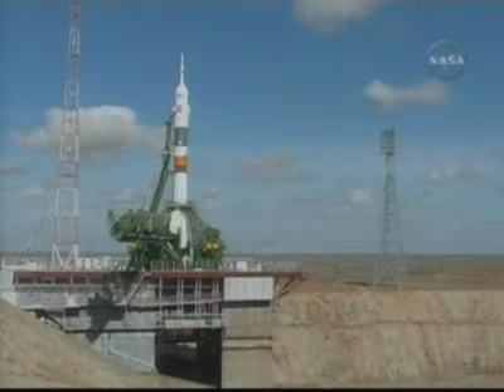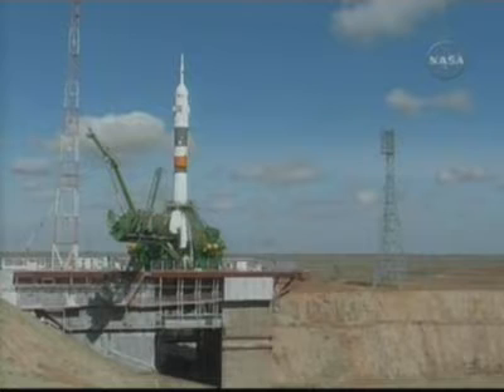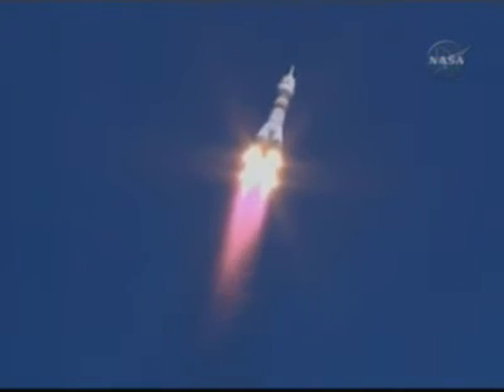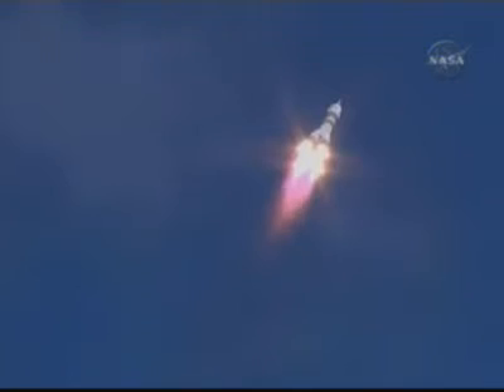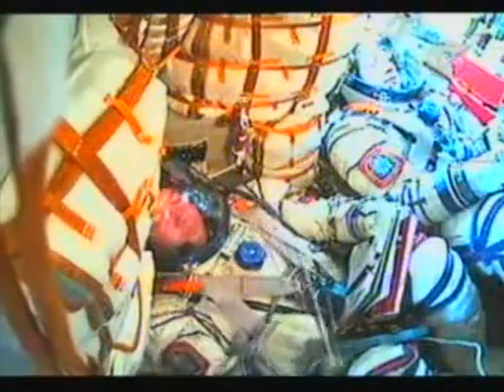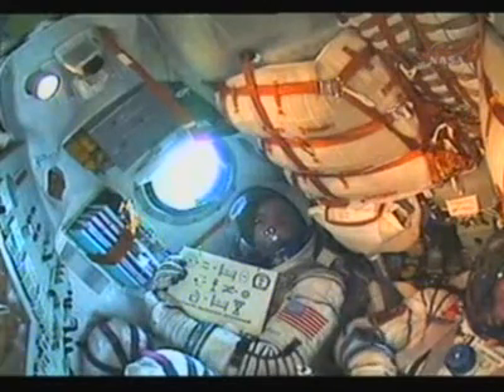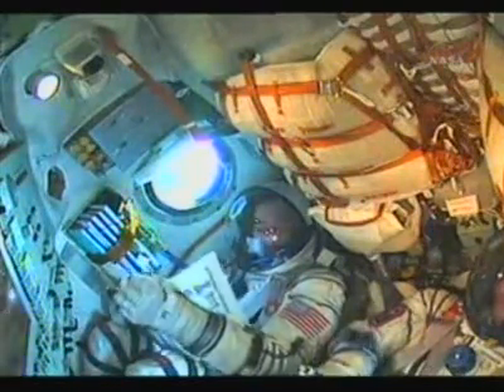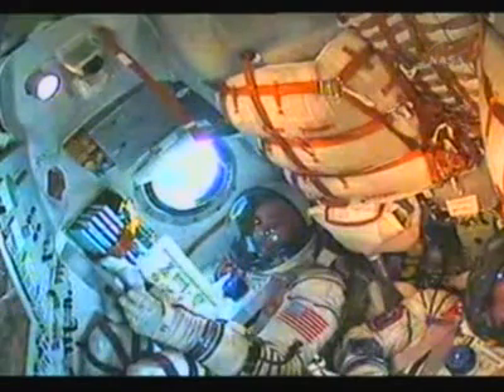Soyuz TMA-13 launch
Soyuz TMA-13 launch (October 12, 2008). ISS Expedition 18 members (Lonchakov and Fincke) and Richard Garriott (Space Tourist).